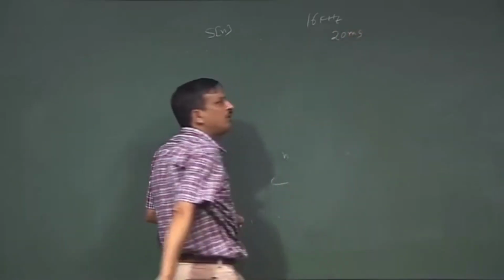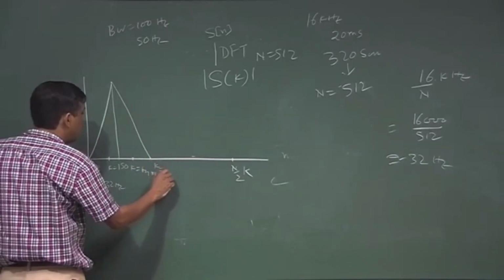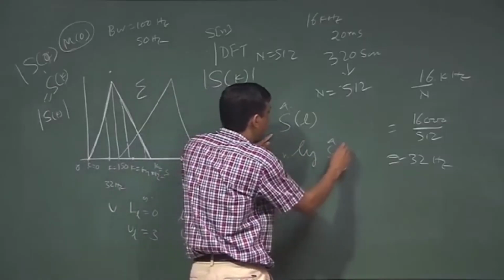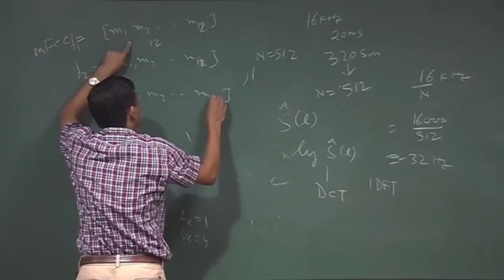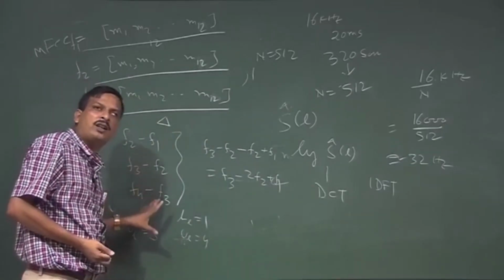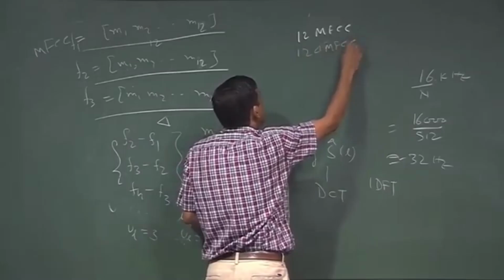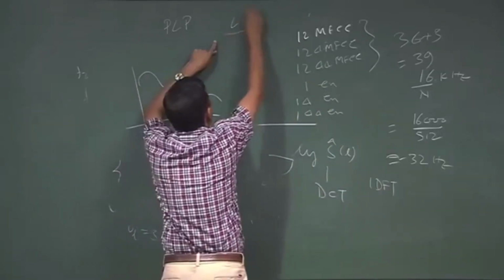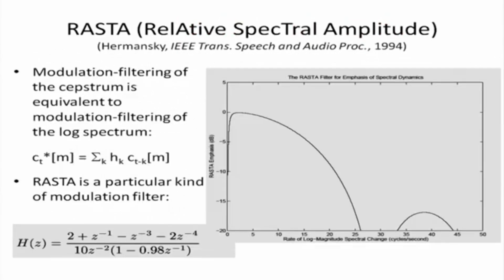videoplayback ch19 swayamprabha